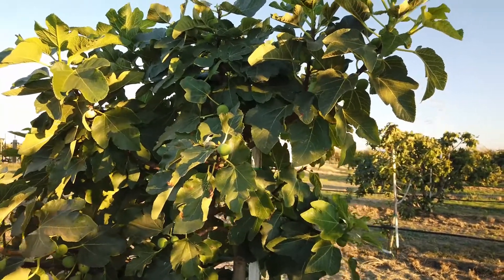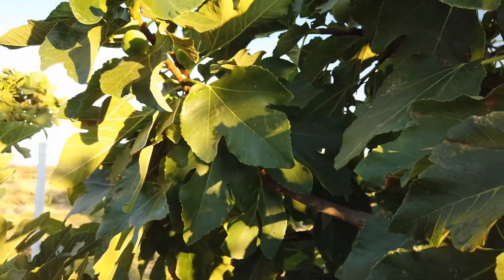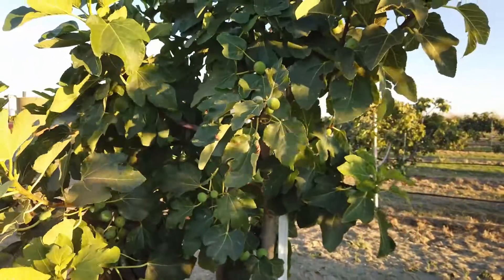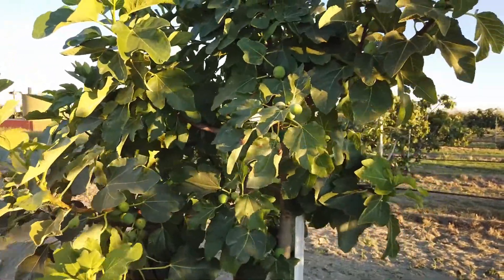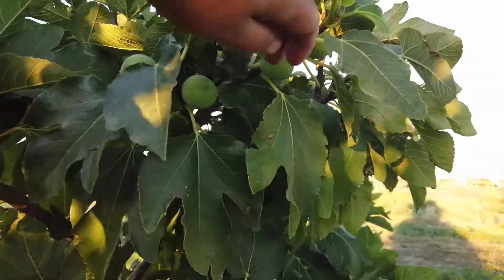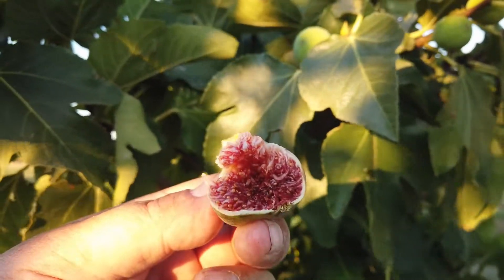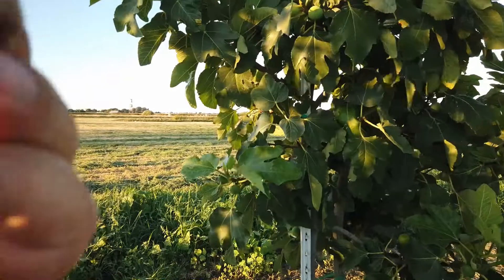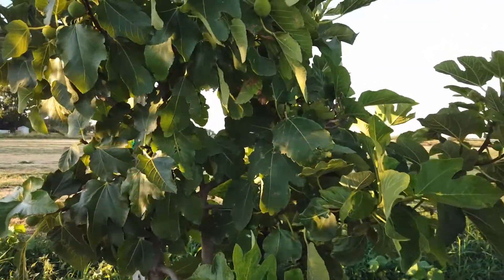Des Roig Manyo Fig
Des Roig Manyo is a Spanish variety that has grown well for us and appears to be very productive.  The fruits are fairly small but may become larger as the tree matures.  The fruits are very sweet with a mild berry flavor and juicy.